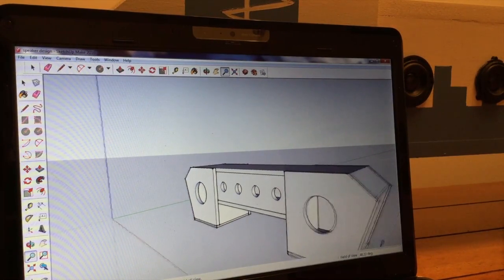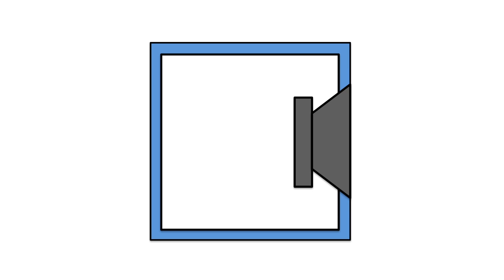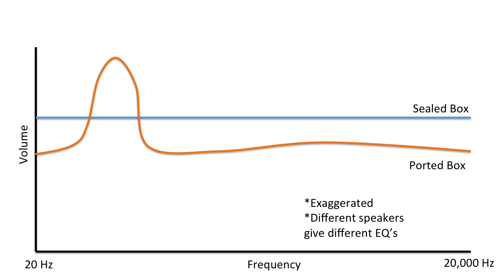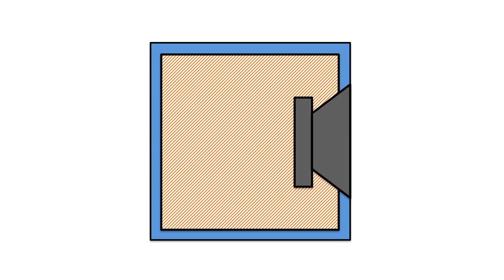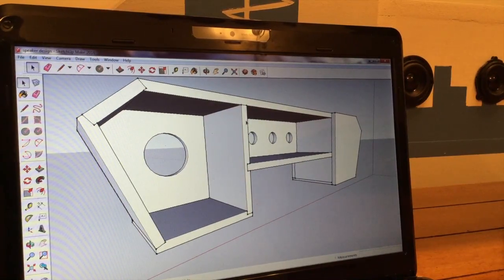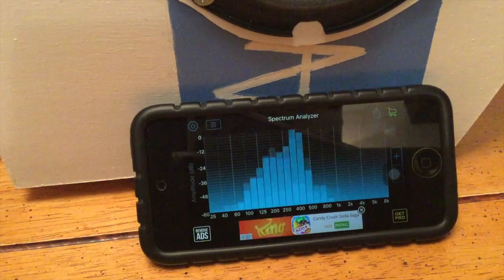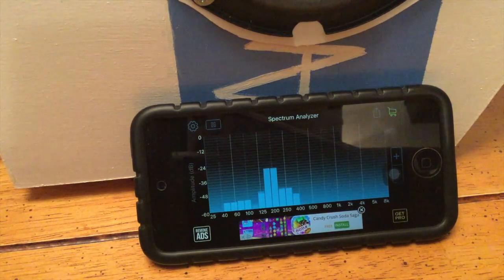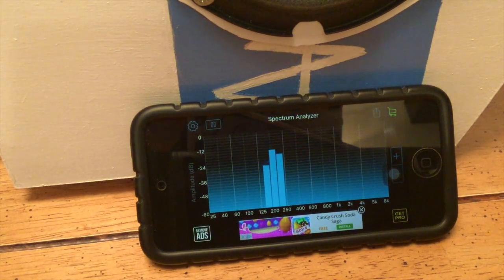Hand Made Speaker Box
I made a speaker.